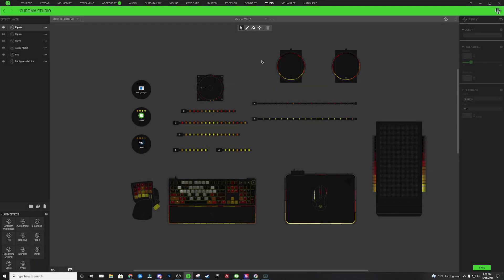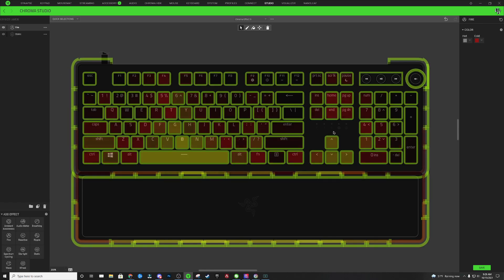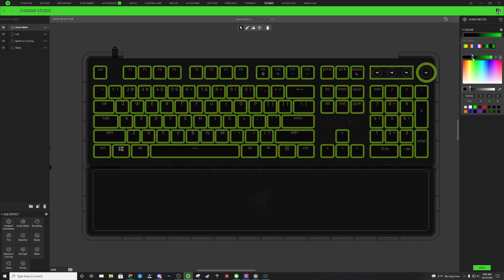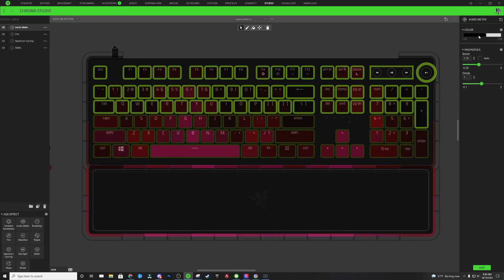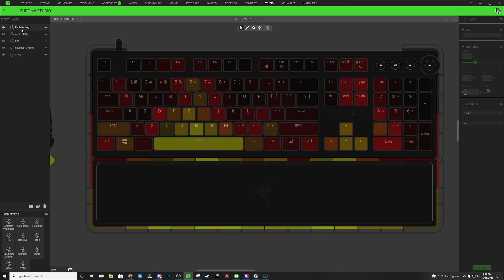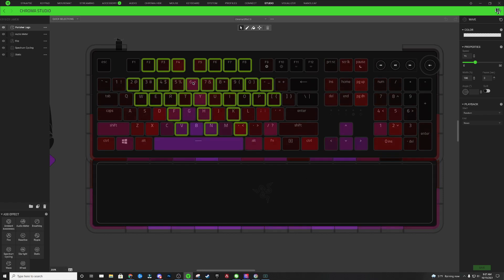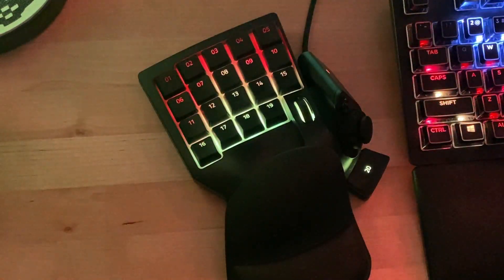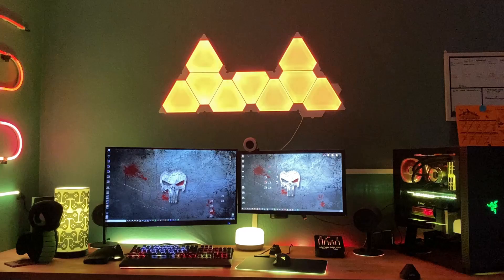Punisher Razer Chroma Profile | Synapse 3 Tutorial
The Punisher-themed Razer chroma profile is the result of a comment request on my Discord channel made by @wrekej. The profile features a white skull shape with fire surrounding it on the keyboard. Also included is a unique gunshot ripple effect.

1:07 - Starting a new profile & Fire Background
4:48 - Audio Meter
7:57 - Punisher Skull
11:19 - Gun Shot Ripple
17:00 - Lighting Showcase

Music
Absolute Power - Hampus Naeselius
Wait (Stuck with Me) - A P O L L O

HUGE thanks to my current supporters and members for their support!